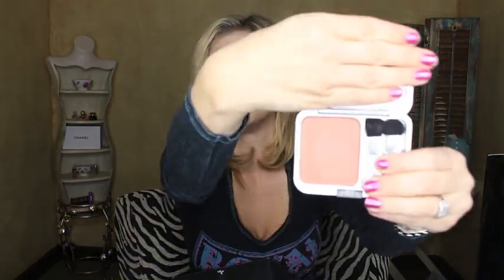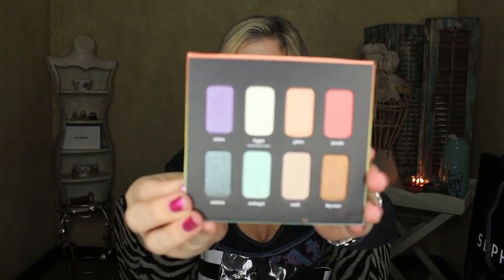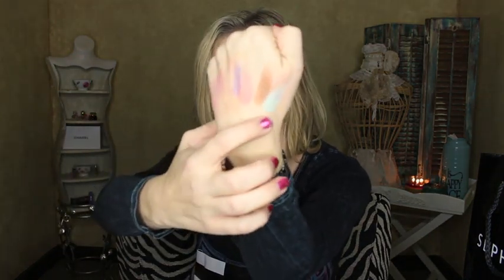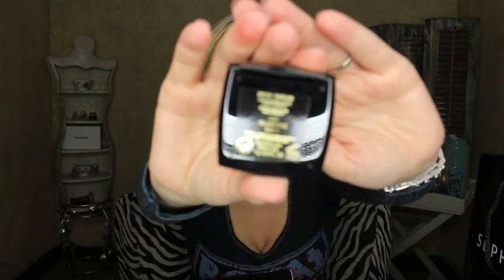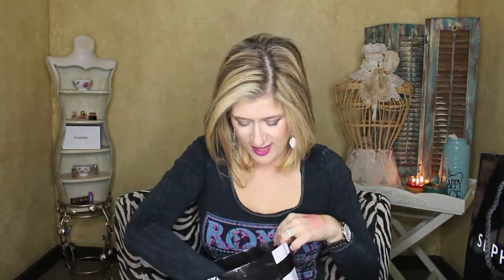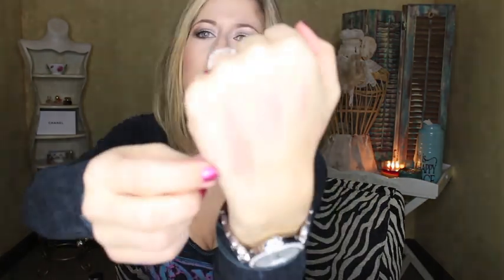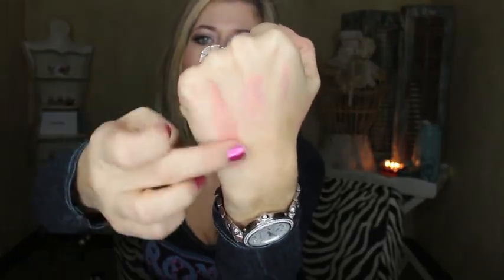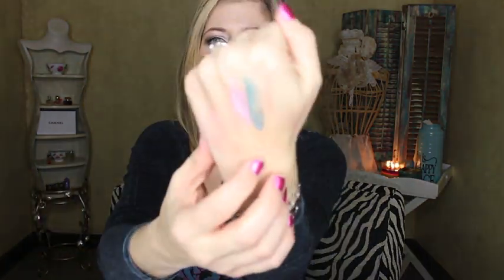Shopping Saturday: Makeup Haul Wantable, Sephora & Ulta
**OPEN!**

Did you ladies do any shopping this week! Let me know what I should try next!!!

What I am wearing on my lips:
Sleek Cosmetics Matte lipstick in Mystic

Brands mentioned:

Guerlain
Too Faced blush
Marc Jacobs lipstick
Kat Von D lipstick & new palette
Fresh
Bobbi Brown Taupe shadow
Jane Cosmetics
Wantable
Dermalogica
Lancome
Jack Black
Pantene

Be my friend:
Twitter & Instagram @bbbsmama

XOXO
Ashley